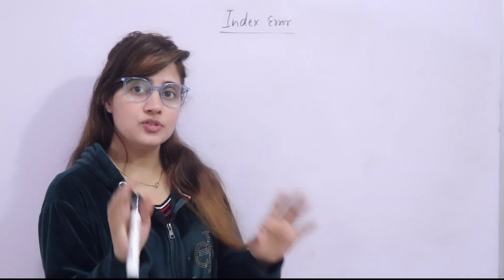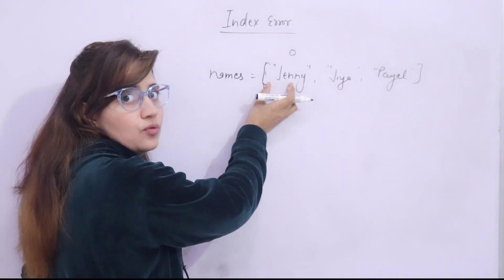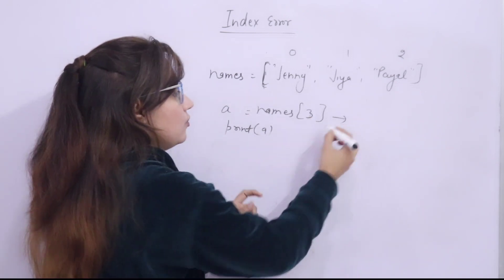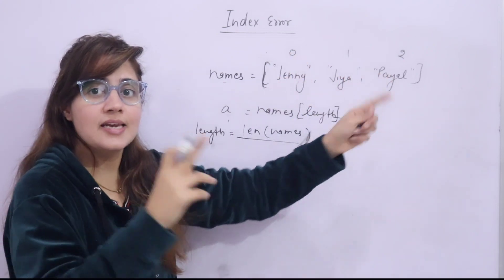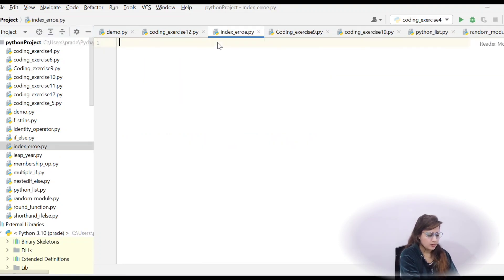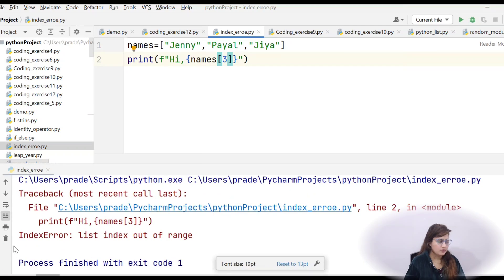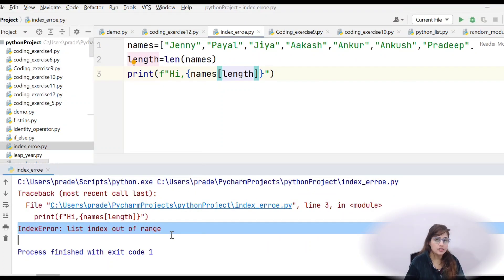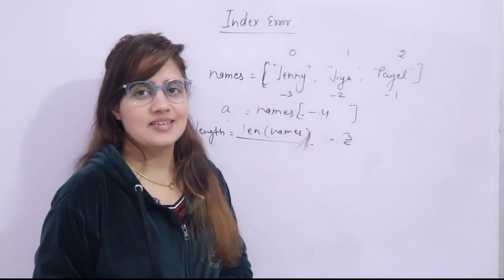Fix Python Index Error: List Index Out of Range | Python Tutorials for Beginners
In this Lecture we have discussed:
- What is Index Error
- Why Index Error comes